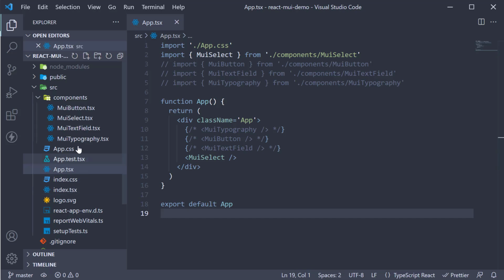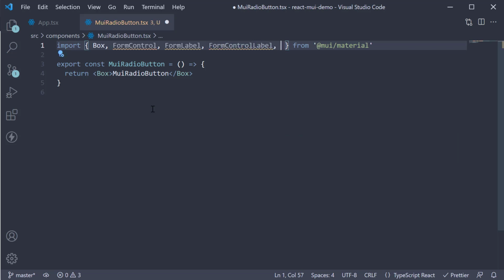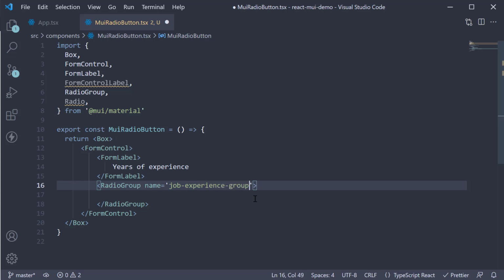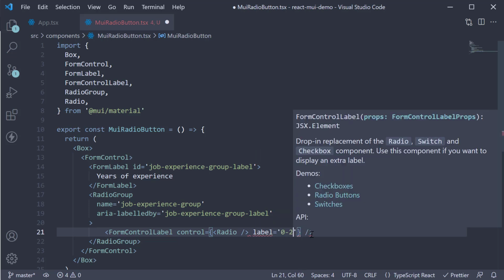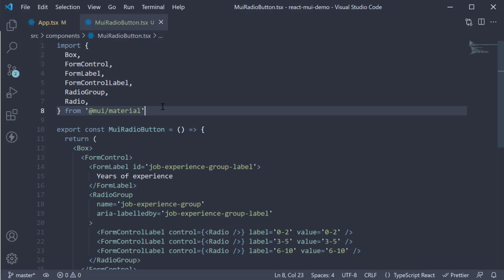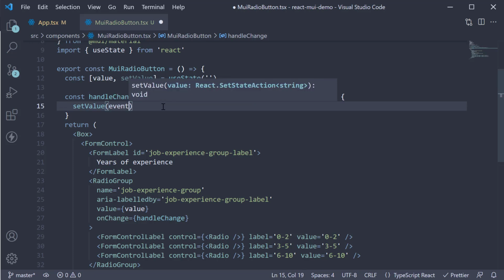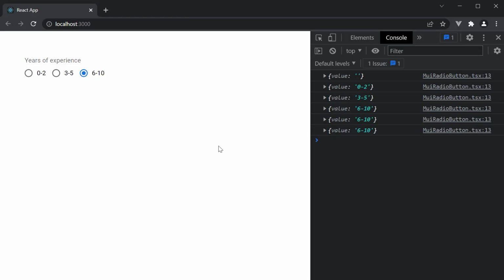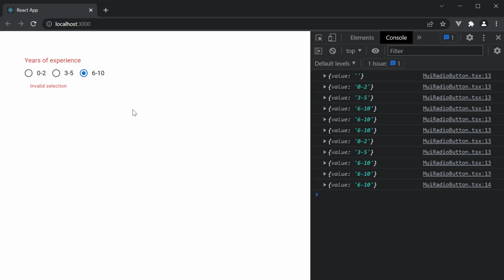React Material UI Tutorial - 9 - Radio Button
Material UI Radio Button